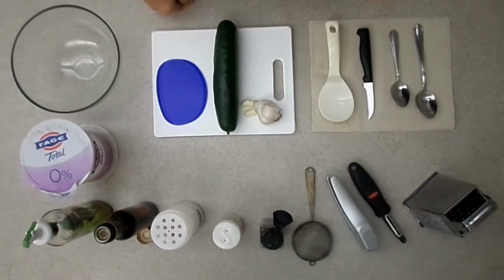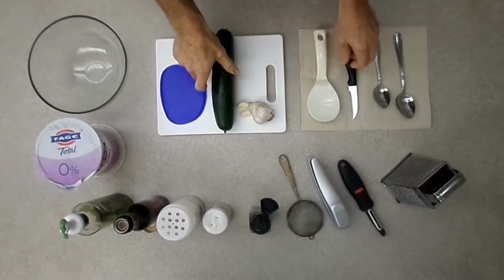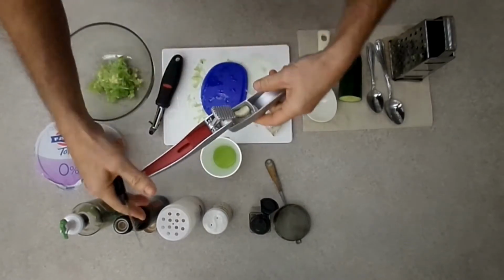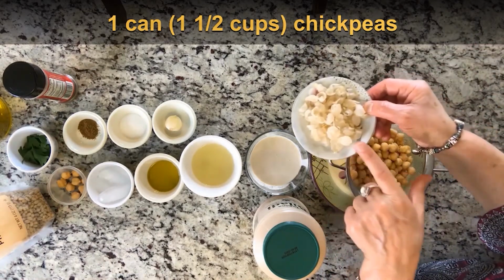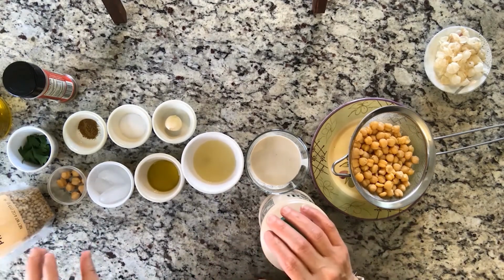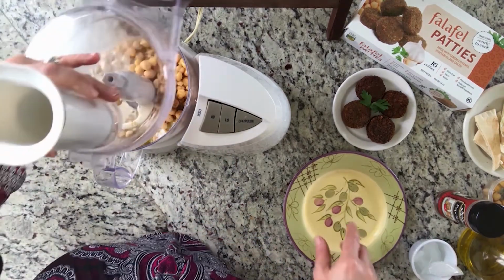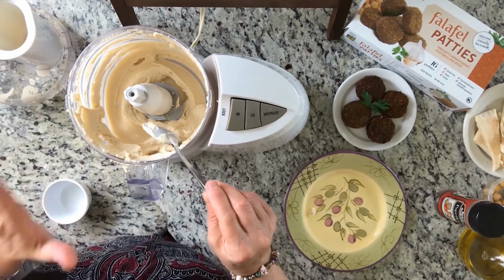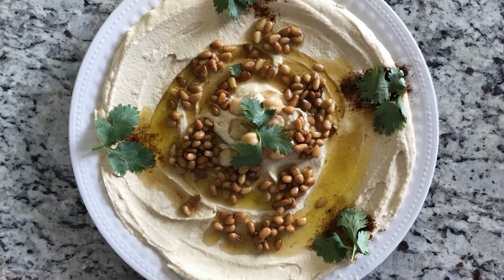Mediterranean Dips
This video will show how to make tzatziki and hummus, dips that are easy to make and that can accompany a variety of dishes.
Tzatziki Sauce 1:42
Hummus 7:33